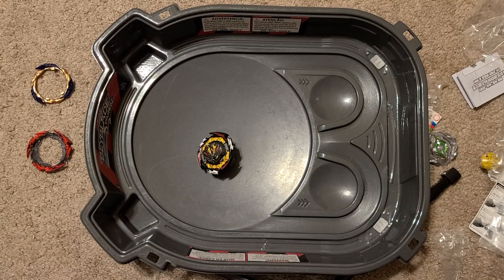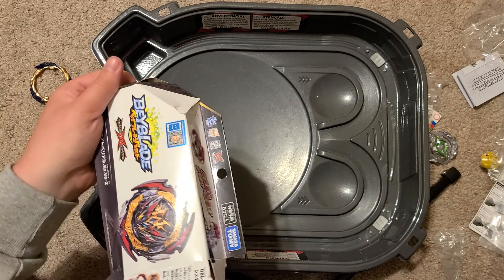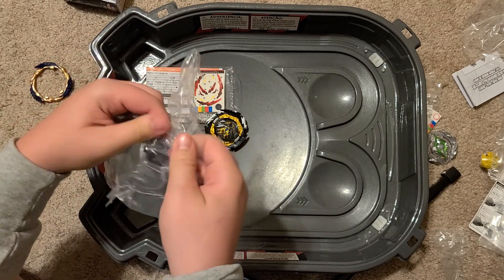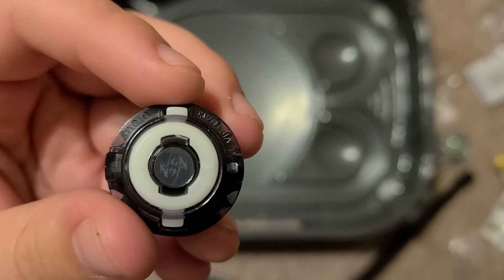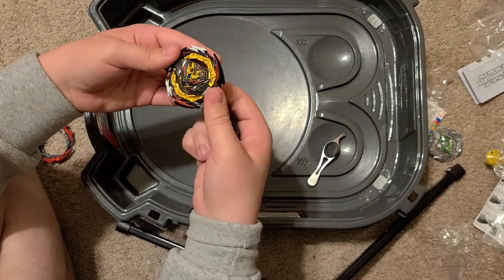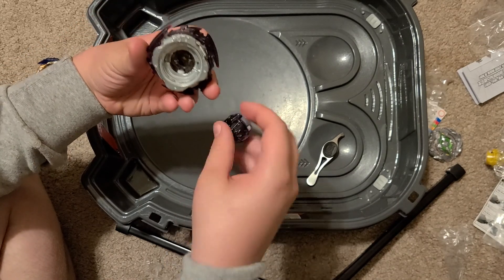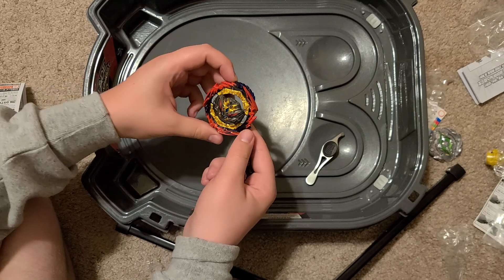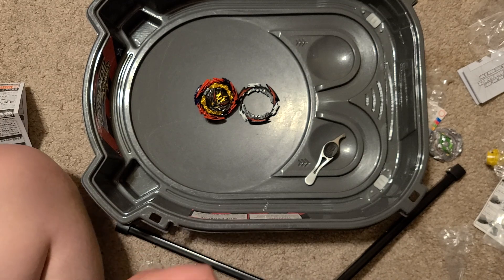B-180 Dynamite Belial + Devil Belial Unboxing! (Beyblade Burst Dynamite Battle)